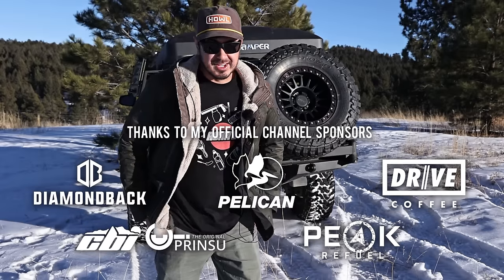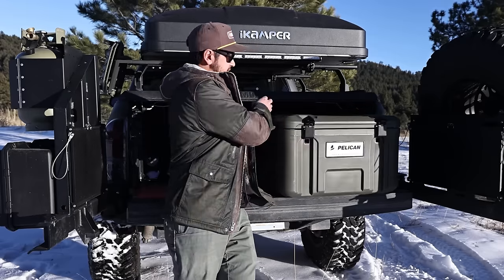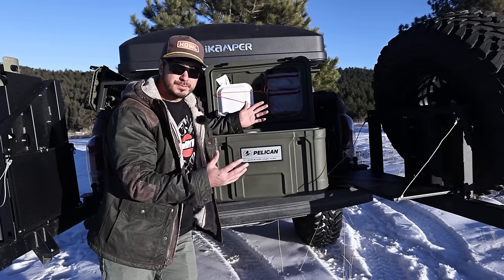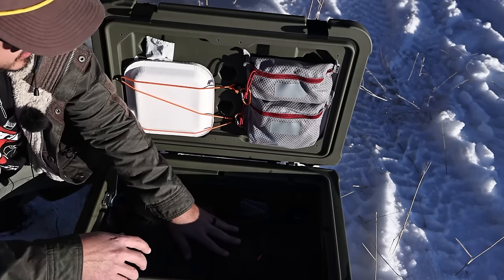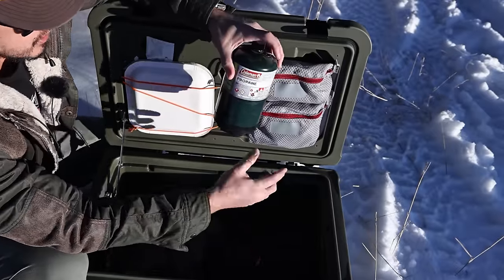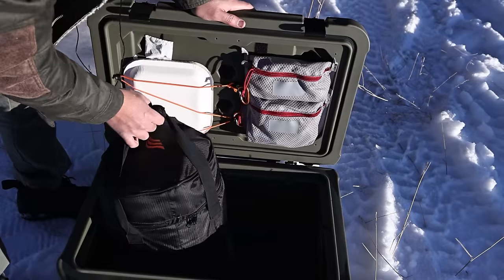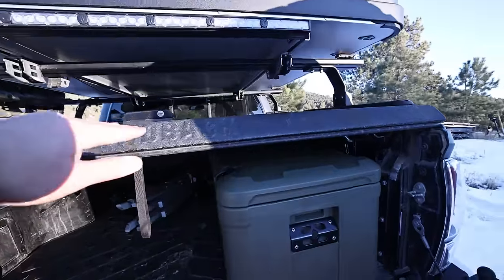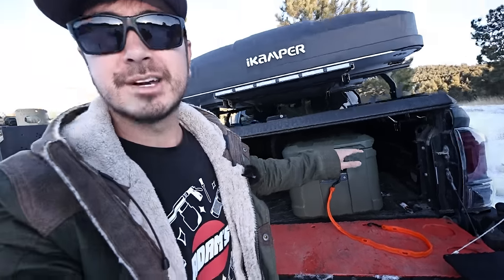EVERYTHING IN ONE BIN - Camping Gear In The New Pelican TX80 Adventure Case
to get started on your first purchase and receive a FREE 1-year supply of Vitamin D3+K2 and 5 travel packs.

Adhesive Velcro
Cable Clamp
Shock Cord
Square Paper Plates
Long Spoon best for bagged food
Wet Ones
Duct Tape Roll
Bic Lighters
Bear Spray
Trash bags
Lionsteel M4
Camping Trowel
String Light Thing 1
String Light Thing 2
Folding Saw
My favorite compact shovel (not for in the bin, but figured I'd mention it, as it's what I keep in most of the trucks)
Fiskars X7 Hatchet
Biodegradable Wipes
Camping Toilet Paper
Propane Refill Adapter
Fire Extinguisher
Jetboil Genesis Basecamp Stove
Mini Stove
GSI Pot Scraper

Dr Bronners Soap
GSI Kettle
Nesting Mugs
GSI Coffee Drip Thing

0:00 Make It Easy
2:15 Pelican TX80
3:59 AG1
6:00 Just A Camping Bin
7:45 Evolution
8:24 The Lid
10:57 Interior Contents
15:12 Stove
17:45 Stackable Bags
22:00 How's It Fit Under The Diamondback?
23:07 Again, Make Camping Easy